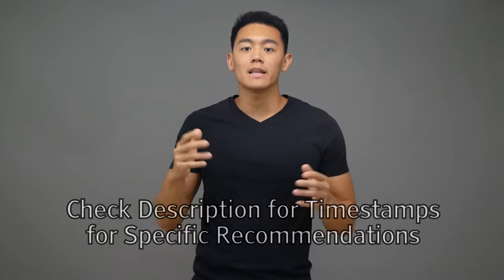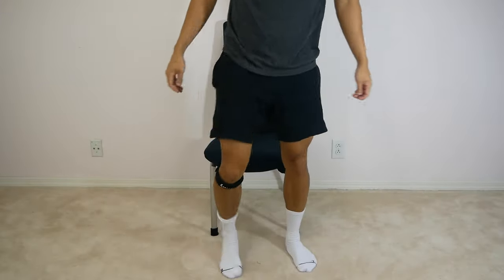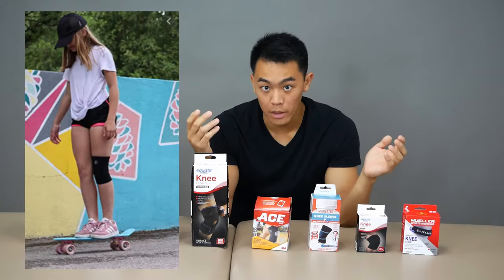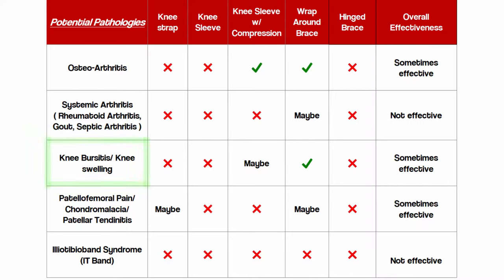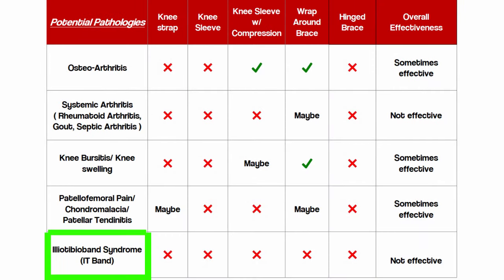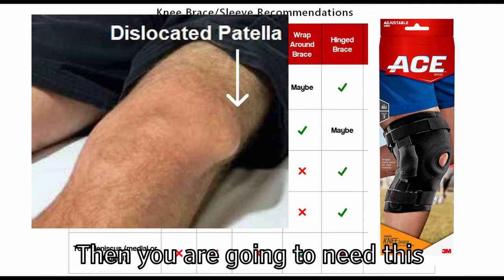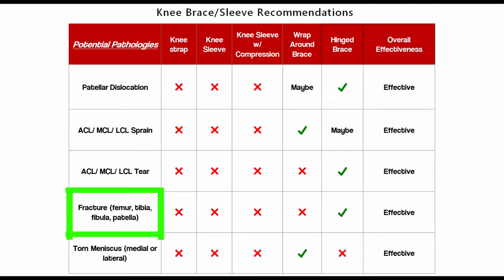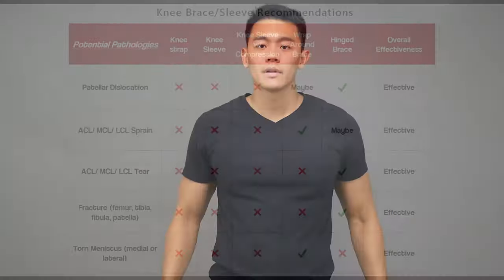How to Choose a Knee Brace for Arthritis or Knee Pain| GUIDE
This video will go over the different knee products out there. Briefly going over what kind of knee product for common specific pathologies like osteoarthritis , patellar tendinitis, torn meniscus and etc.

Video Time Stamp:
0:42 Intro
1:26 Knee product Pro/ Con
1:42 Knee strap
2:19 Knee sleeve
3:12 Warp Around Knee Brace
4:22 Hinged Knee Brace
5:53 Knee Chart Section
6:18 How to Interpret Chart
6:52 Osteo-Arthiritis
9:47 Systemic Arthritis
11:00 Knee Bursitis / Swelling
12:00 Patellofemoral pain, Chondromalacia, Patellar Tendinitis
13:38 Iliotibial-Band Syndrome (IT Band)
14:18 Patellar Dislocation
15:26 Knee Ligament Strain/Tear
16:28 Fractures
17:17 Torn Meniscus

Products mentioned in the video:

Jumper Knee Strap

Equate Knee Support ( Knee Sleeve)

Compression Knee support (Compression Knee Sleeve)

Equate Knee Brace ( Wrap Around Brace)

Knee Wrap Around brace ( Good value)

Mueller Self Adjusting Knee Brace (Hinged Brace)

Ace Knee Hinged Brace

Alternative and Specialty Item:

Knee Sleeves ( different colors)

Ace Wrap Around Knee Brace, Self Adjusting  ( Wrap Around knee Brace)

Shock Doctor Hinged Knee brace ( Premium Hinged Brace)

These products were bought personally by Dr. Michael Tang for this guide/review.  This review and it's content was not reviewed or paid for by outside persons or manufacturers.

Panasonic Lumix G85
Replacement Batteries for G85
Rode Video Micro Compact On-Camera Microphone
🎙 🎧 Audio Recording 🎧🎙
Blue Yeti USB Mic
Microphone Pop Filter